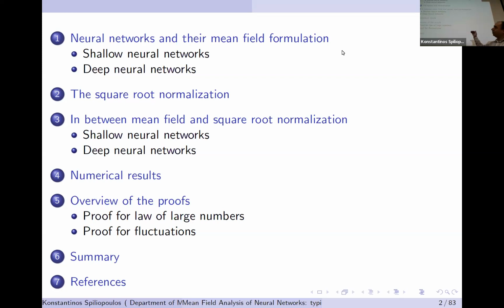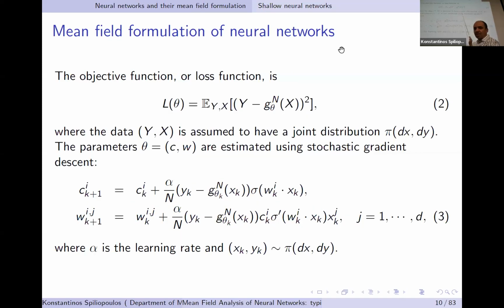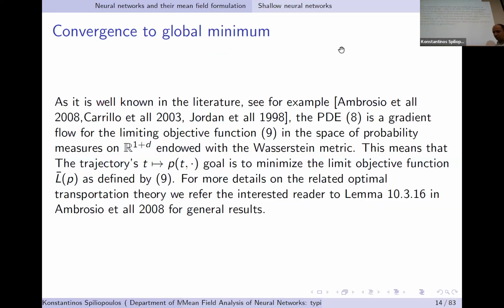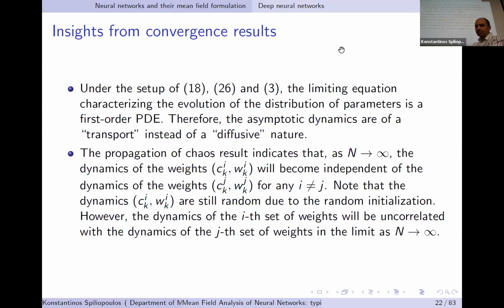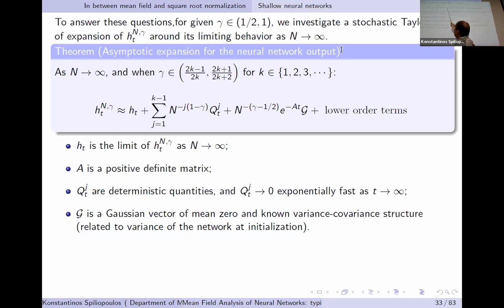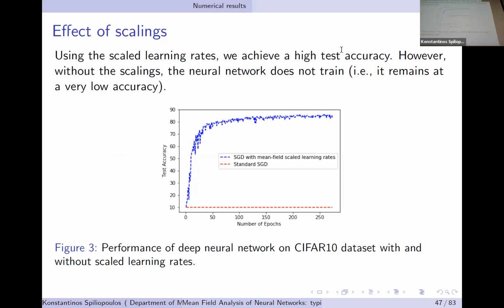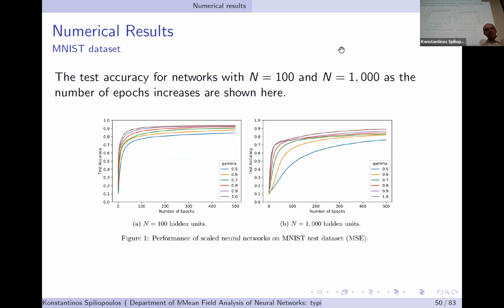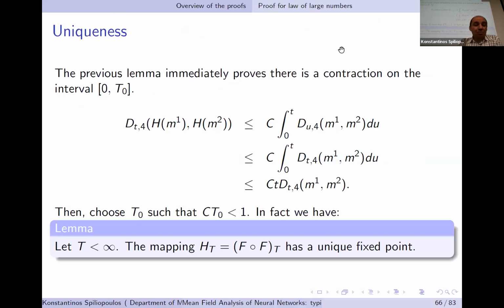Normalization effects and mean field theory for deep neural networks – Konstantinos Spiliopoulos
Speaker: Konstantinos Spiliopoulos (Boston University)

"Normalization effects and mean field theory for deep neural networks"
Abstract: We study the effect of normalization on the layers of deep neural networks. A given layer $i$ with $N_{i}$ hidden units is allowed to be normalized by $1/N_{i}^{\gamma_{i}}$ with $\gamma_{i}\in[1/2,1]$ and we study the effect of the choice of the $\gamma_{i}$ on the statistical behavior of the neural network’s output (such as variance) as well as on the test accuracy on the MNIST and CIFAR10 data sets. We find that in terms of variance of the neural network’s output and test accuracy the best choice is to choose the $\gamma_{i}$’s to be equal to one, which is the mean-field scaling. We also find that this is particularly true for the outer layer, in that the neural network’s behavior is more sensitive in the scaling of the outer layer as opposed to the scaling of the inner layers. The mechanism for the mathematical analysis is an asymptotic expansion for the neural network’s output and corresponding mean field analysis. An important practical consequence of the analysis is that it provides a systematic and mathematically informed way to choose the learning rate hyperparameters. Such a choice guarantees that the neural network behaves in a statistically robust way as the $N_i$'s grow to infinity.